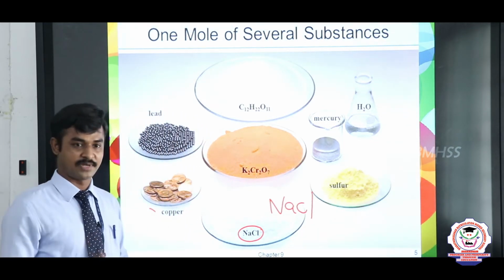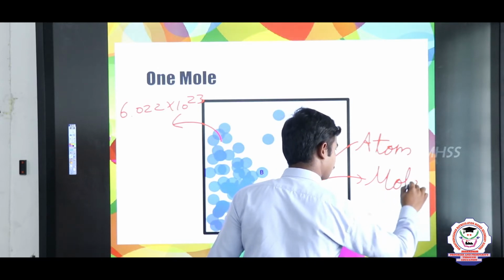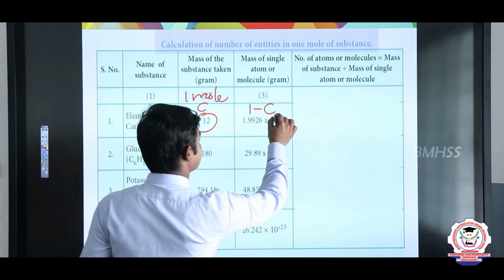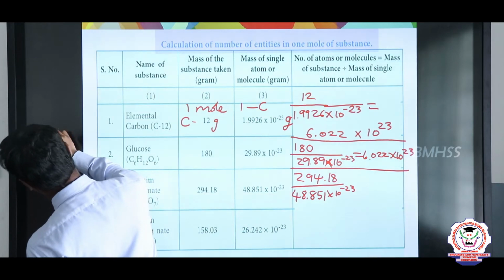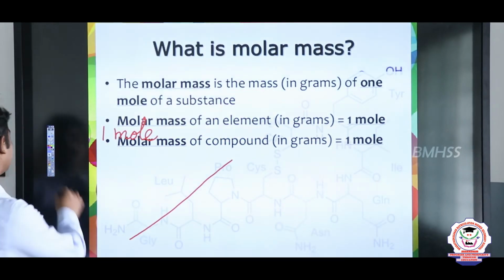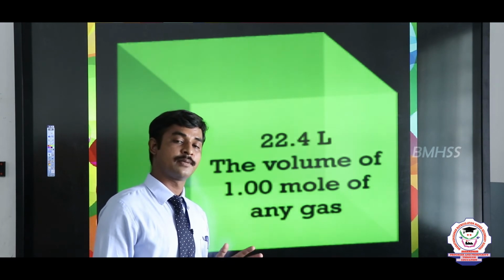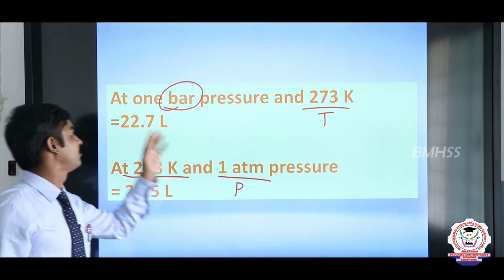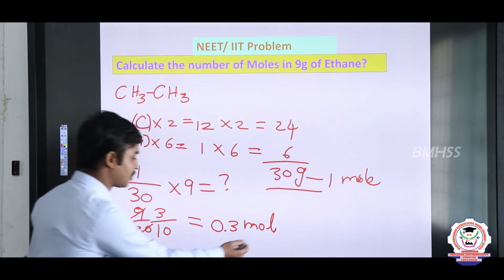Chemistry | Class 11 | Unit 1| Basic concepts of Chemistry & Chemical Calculation | Bharathidhasanar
Class 11 Chemistry - Unit 1 Part 2 Basic concepts of Chemistry & Chemical Calculation explanation in English